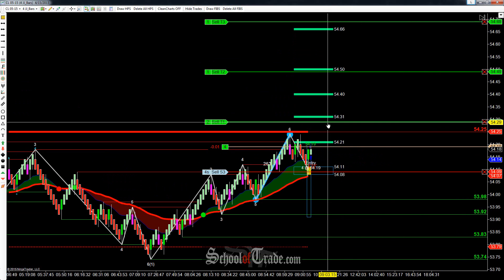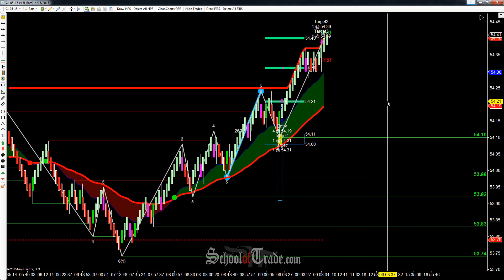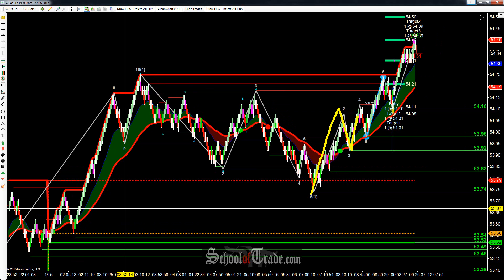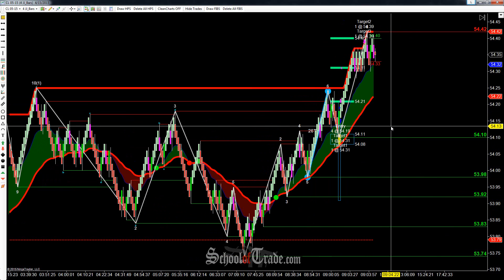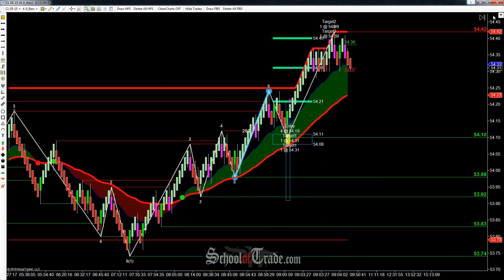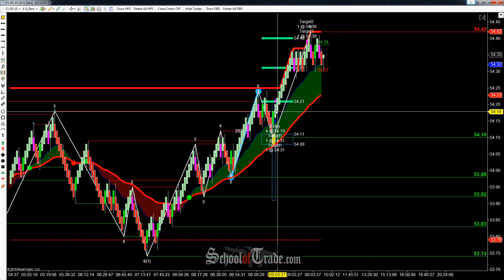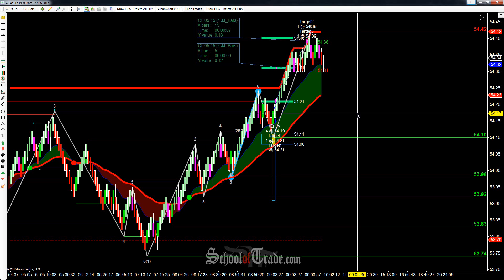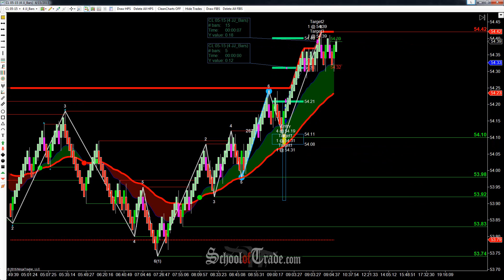WAVE Pattern Trading The Crude Oil Futures; SchoolOfTrade.com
Buying the continuation of strength into the HOD on Crude Oil allowed us to pick up an extremely fast 60 ticks this morning!

In today's video we see Crude Oil holding highs and continuing to pressure back up with WAVE Patterns.

This gave us an opportunity to buy the Trigger Zone test on a perfect WAVE setup and put away $600 in under a MINUTE!

WAVE Patterns are killer setups and they are so easy to find and learn that when you can get hold of how they work and how to trade them, profits are right around the corner!